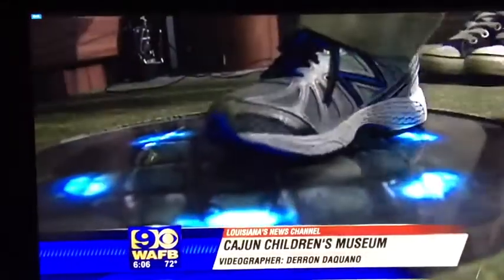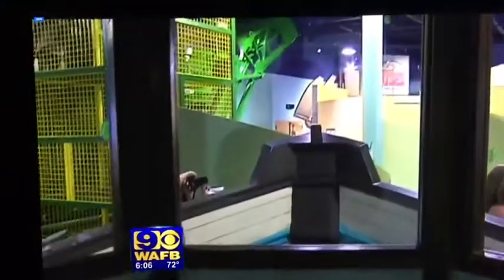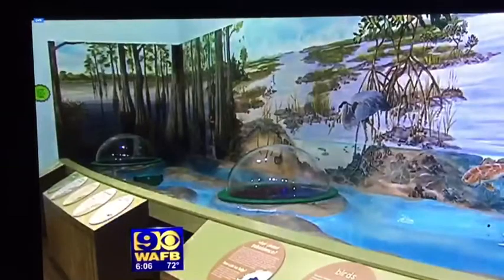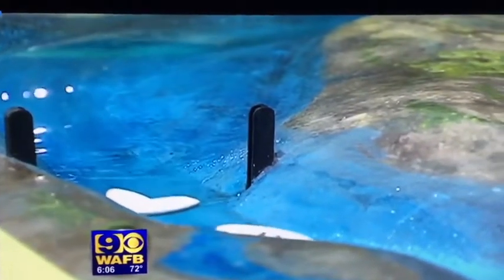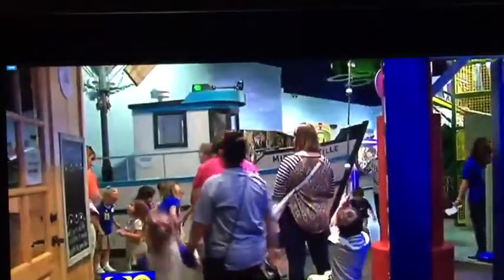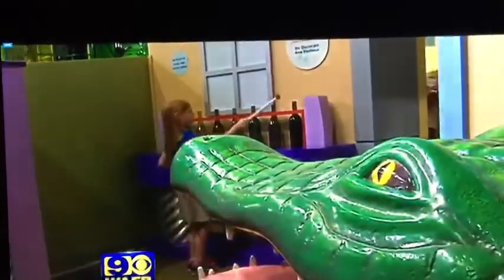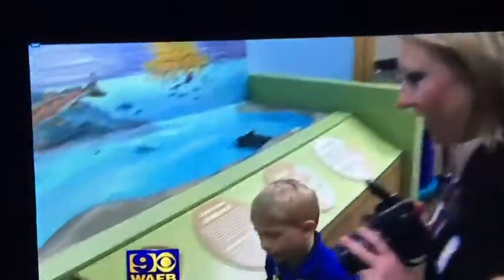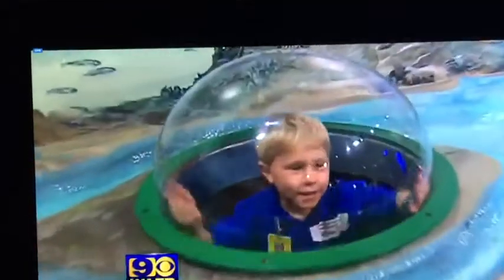WAFB 6 o'clock news segment